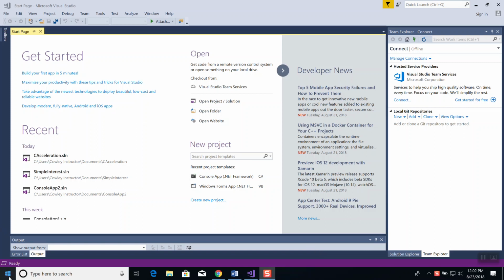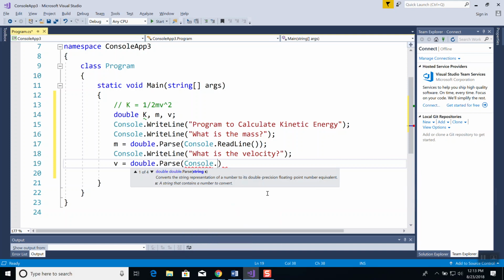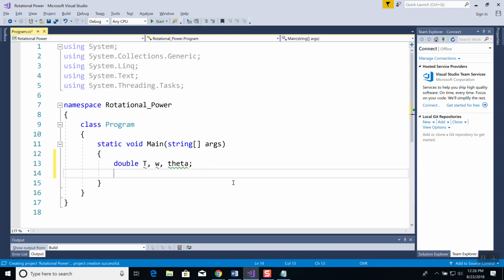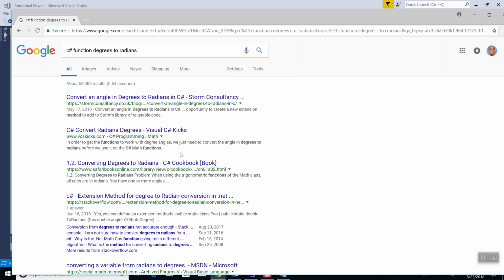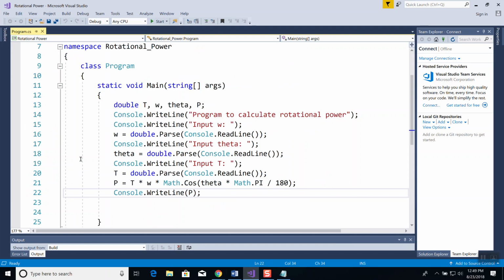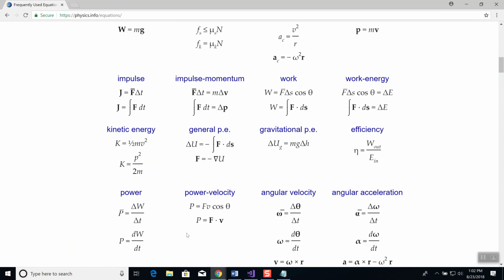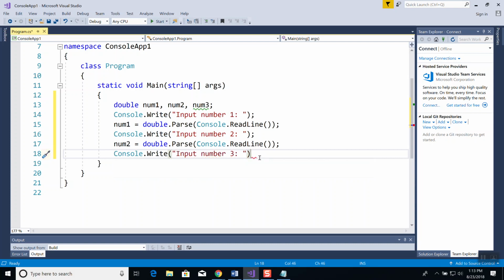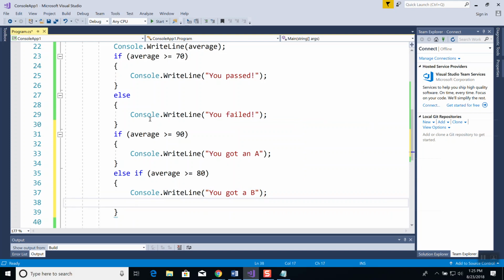Cowley College - 2D Game Development - 8/23/2018 1:26:00 PM